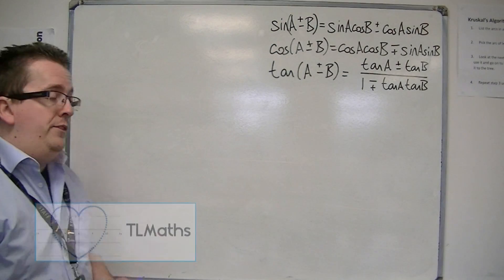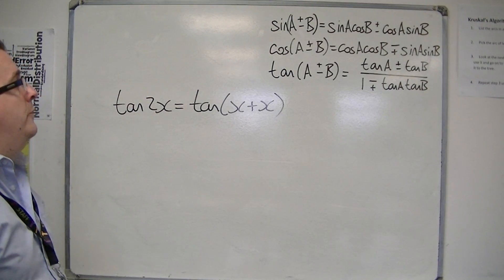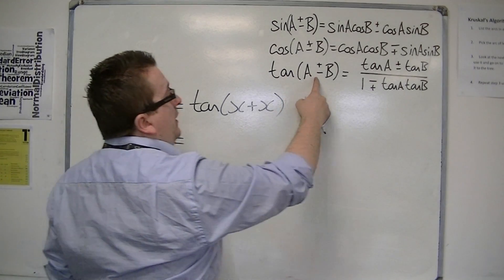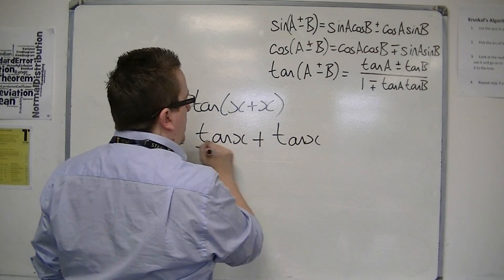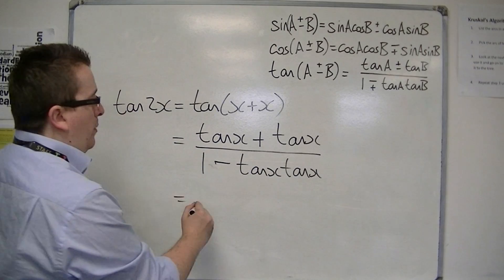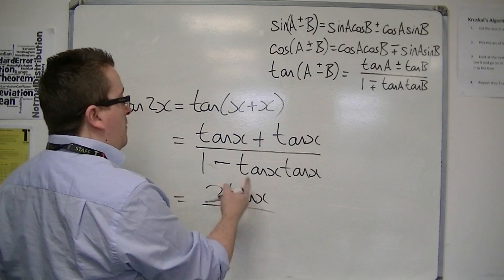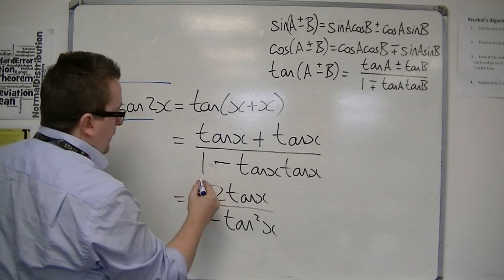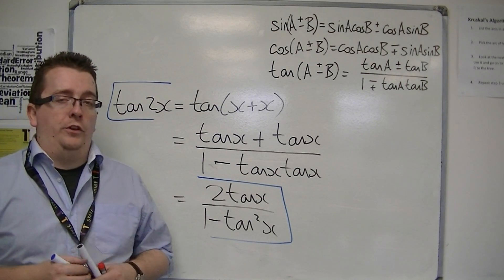AQA Core 4 4.03 Using the Addition Formulae to find tan(2x)